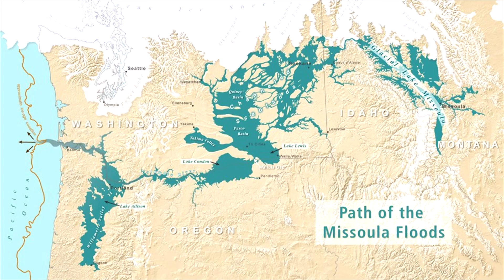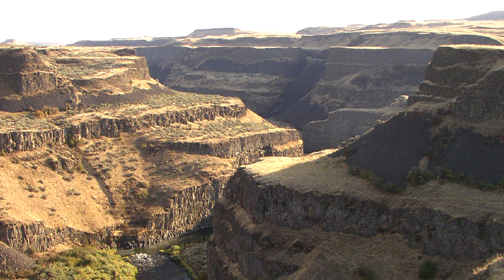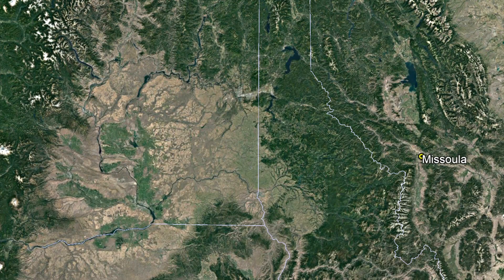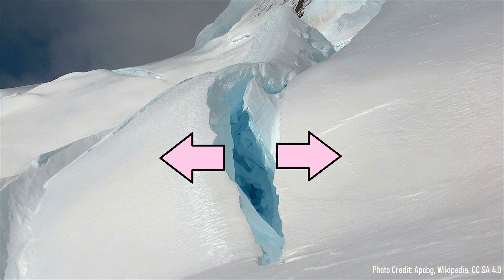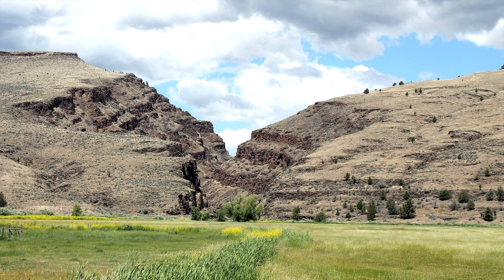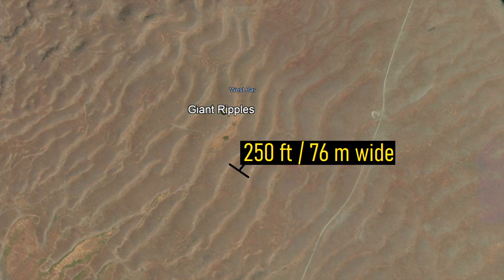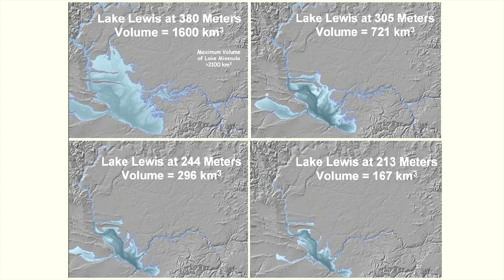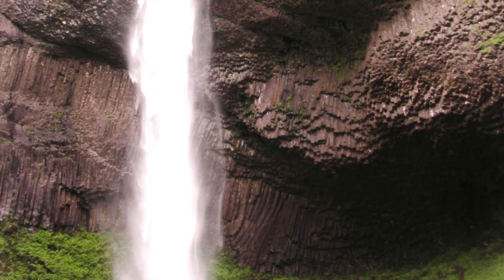Buried by 1,000 Feet of Water; The Missoula Megafloods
Approximately 15,000 years ago, a wall of water more than 150 meters or 500 feet in height raced across a section of central Washington state. As this flood quickly overflowed the natural boundaries of river channels, it began depositing house sized boulders on cliffs, and creating giant ripples in the landscape. In the span of only a few hours, thousands of towering and large hills were created in the landscape, as hundreds of feet thick of sediment were distributed over a vast area of the Ice Age era grasslands. This flood originated due to one of the largest glacial dam bursts in geologic history, which permanently changed the landscape over a wide swath of Idaho, Oregon, and Washington State.

Thumbnail Photo Credit: stockvault.net, Unsplash, CC0 1.0 UPDD

0:00 The Missoula Megaflood
0:47 A Vast Change in the Landscape
1:19 Geologic Setting
1:42 Lake Missoula
2:24 The Dam Breaks
4:00 Conclusion